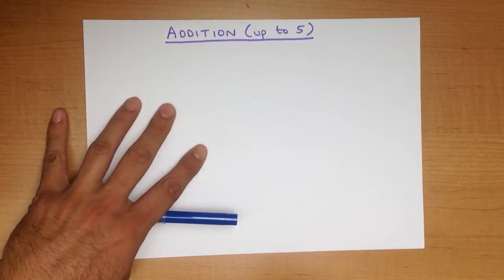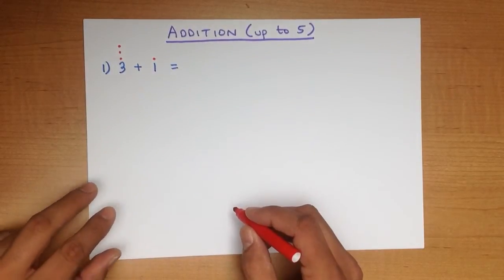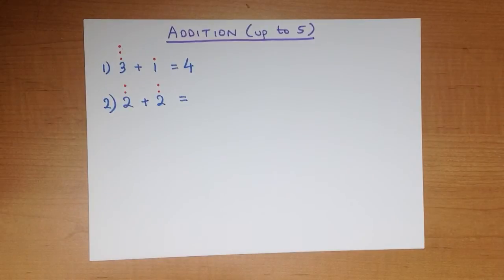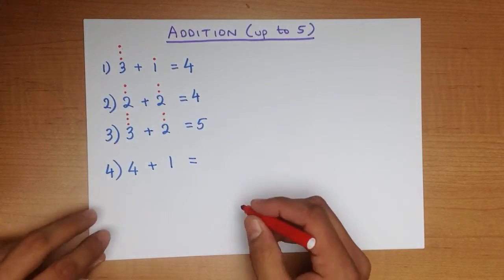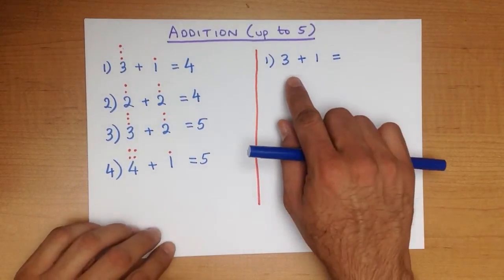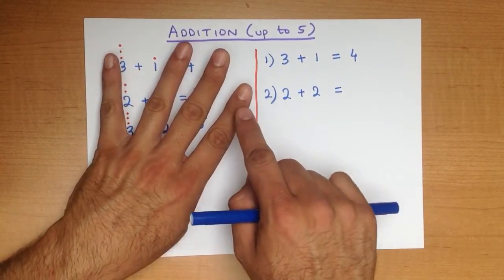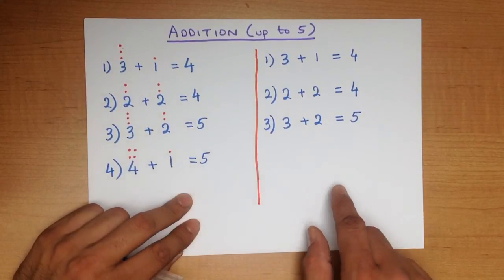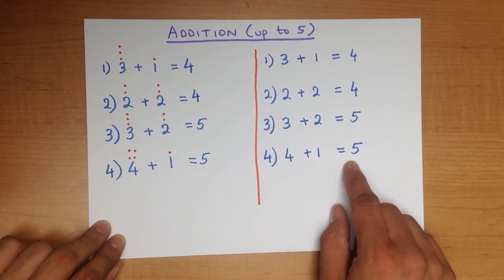Addition (numbers up to 5)